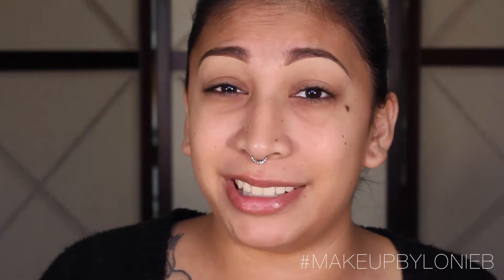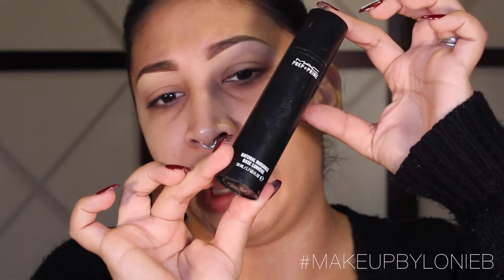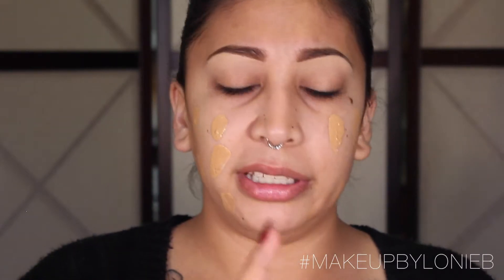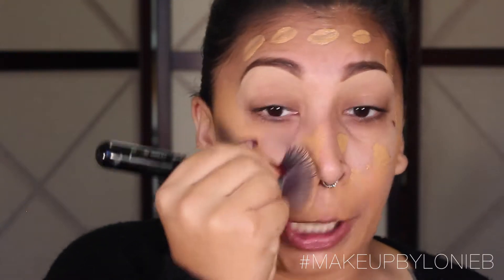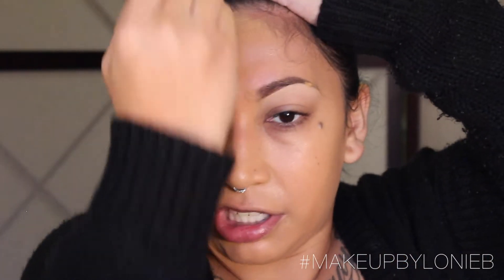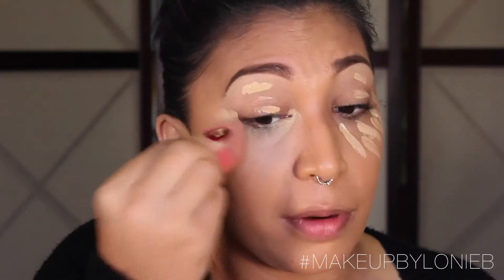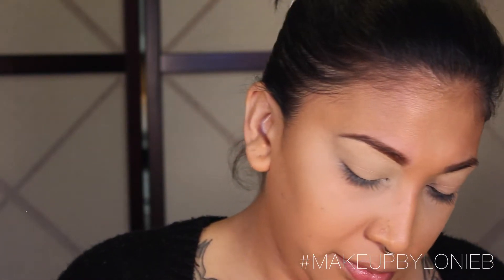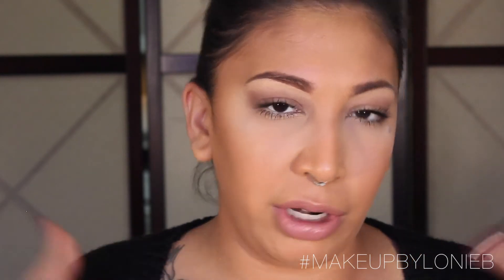Current foundation routine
Hello Dolls here is my current foundation routine. I hope you guys enjoy :) I'm going to be getting on a filming schedule and trying to put out 2 videos a week.

Products Used:
NYX brow shaper
MAC Espresso E/S
MAC Huax E/S
MUFE HD Foundation
MAC Face and Body
MAC studio care blend pressed powder
MAC matchmaster Concealer
MAC Studio Sculpt superblack lash

Brushes:
Sigma F80 flat top kabuki
Sigma F35 Tapered Highlighter
Sigma E40 Tapered blending brush
Real Technique contour brush
Real technique blush brush